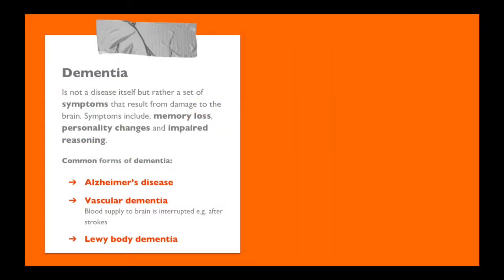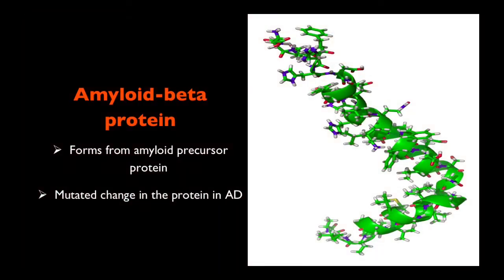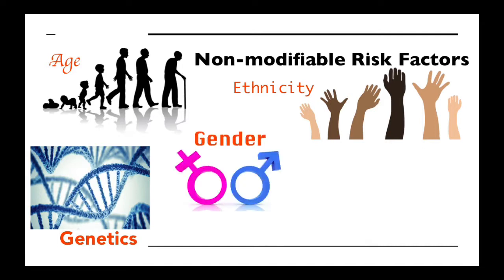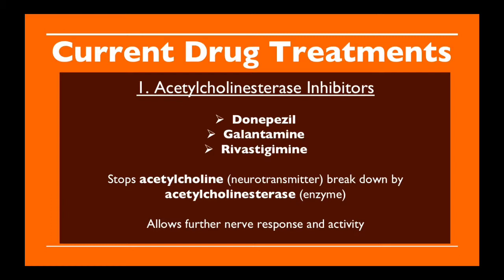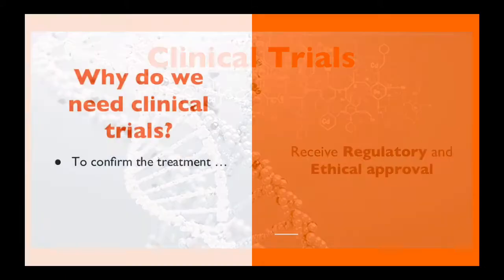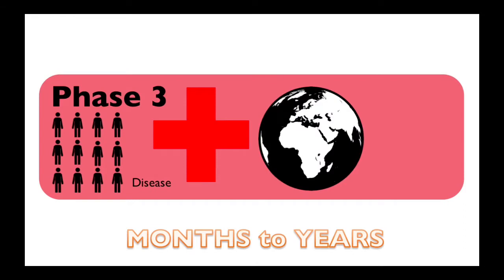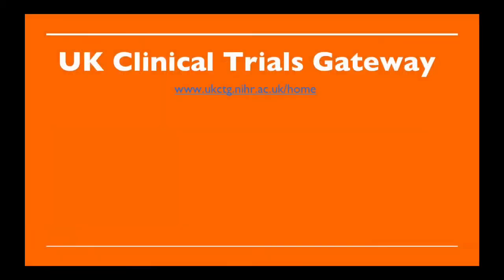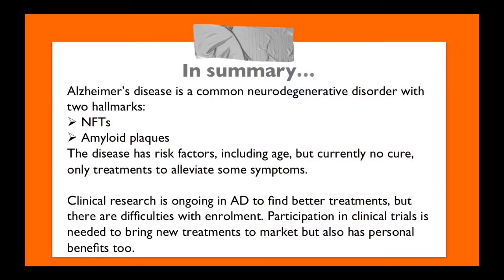Alzheimer's Disease and Clinical Trials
Please complete the post questionnaire next.